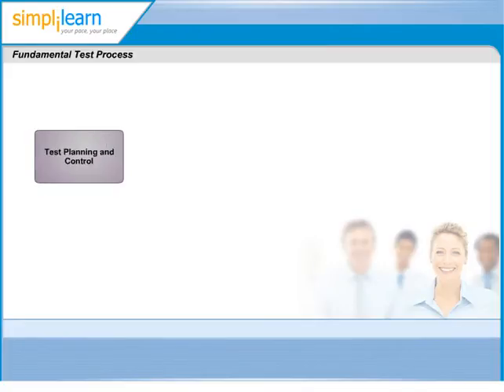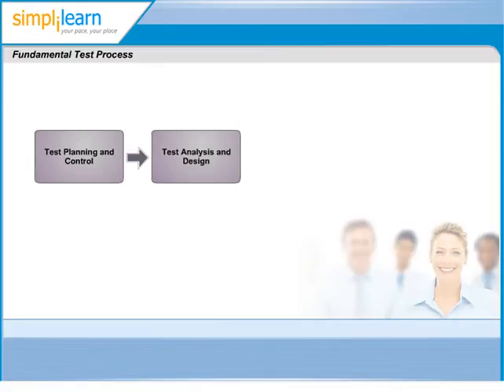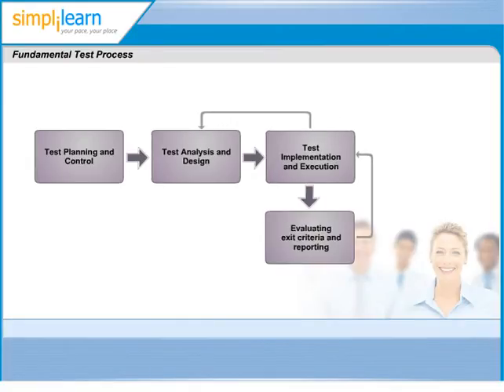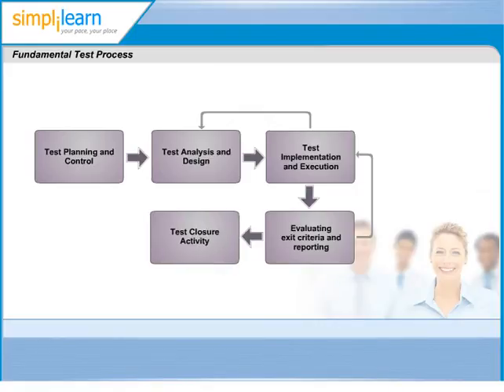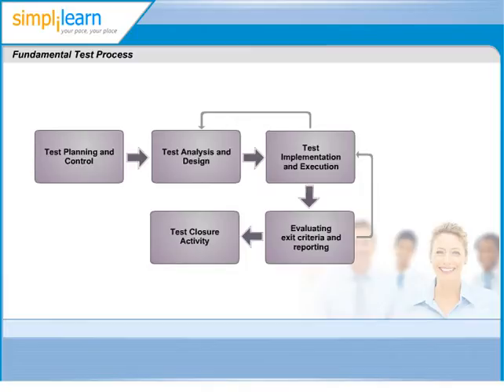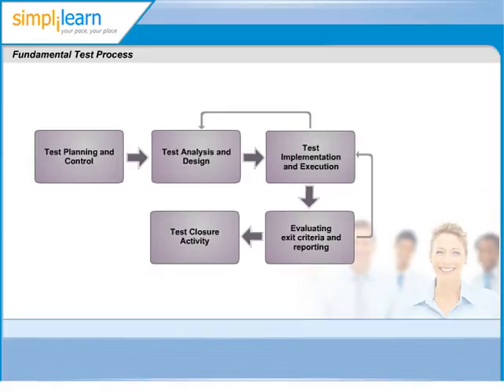Fundamental Test Process | Software Testing Training Videos | CTFL Online Training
Simplilearn ), a leading global training provider & pioneer of the Blended Model [Classroom + Online Learning] Training for CTFL ) Certification Exam, is conducting a 2-day full-time intensive CTFL Software Testing Certification Training.

✅Skills Covered
DevOps Methodology
Continuous Integration
Continuous Delivery
Configuration Management
Containerization
DevSecOps
Azure DevOps
Logging and Monitoring
Orchestration
Cloud Platforms

Why Enroll?